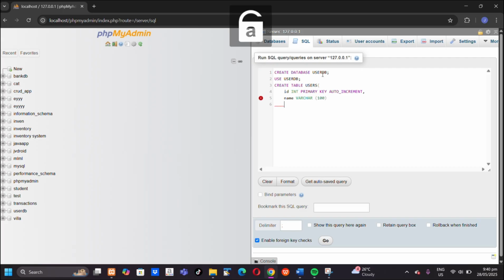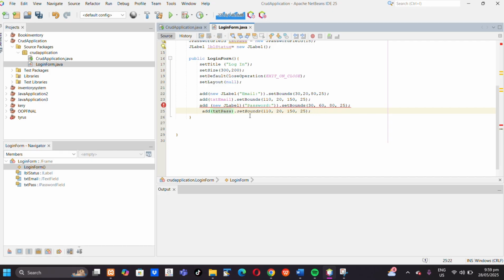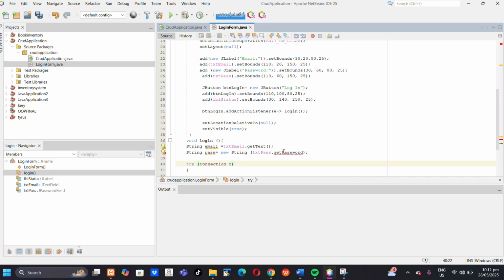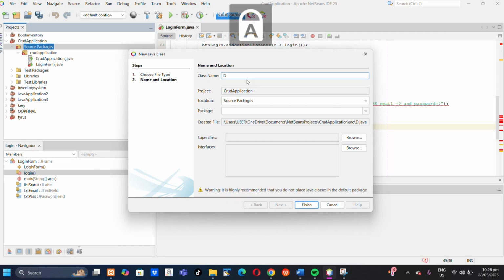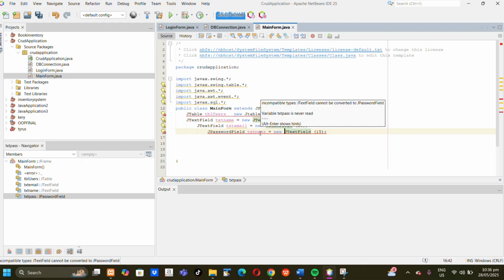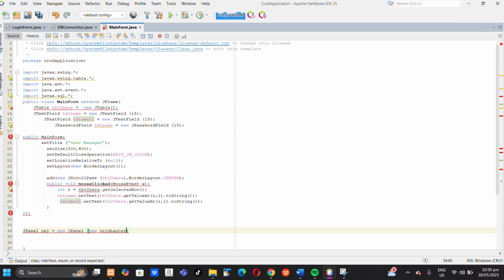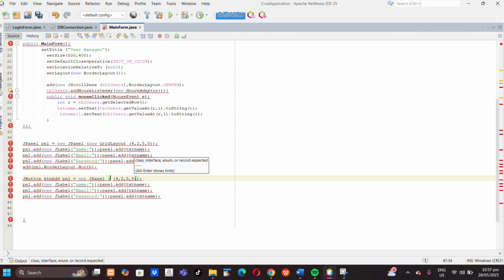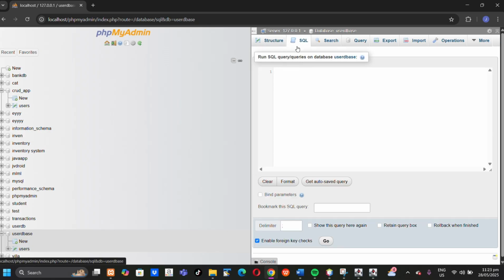crud application tutorial for OOP